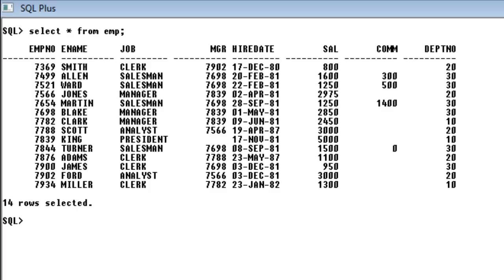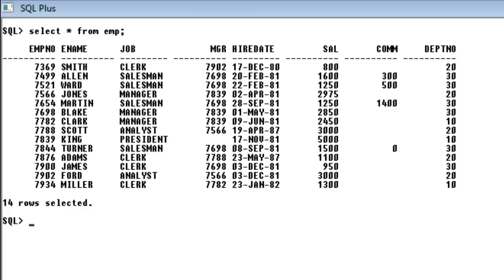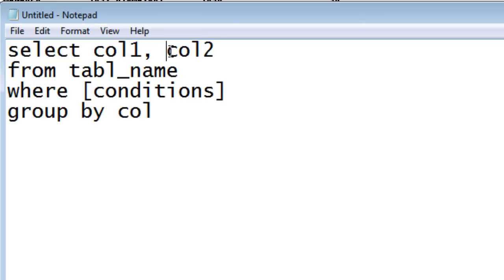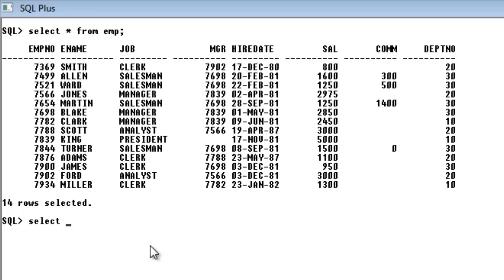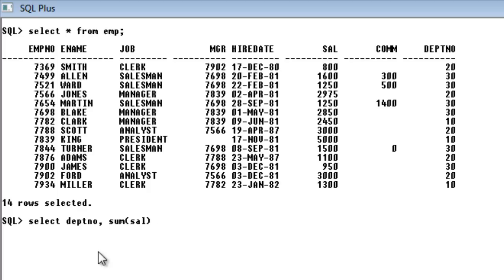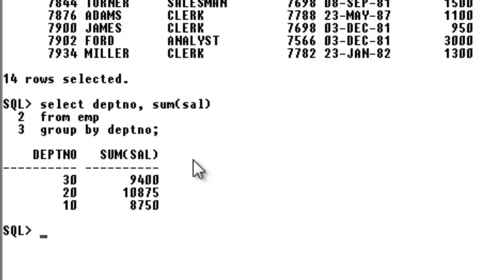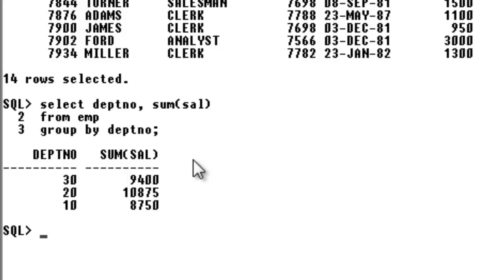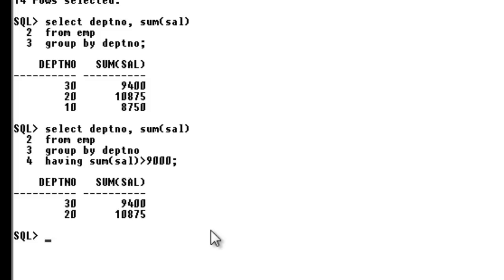SQL: Group By & Having Clause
In this tutorial, you'll learn how to use group by and having clause...